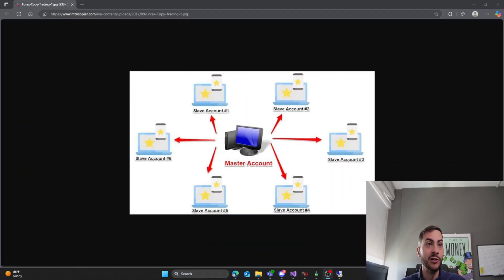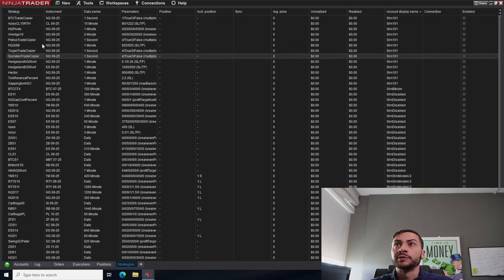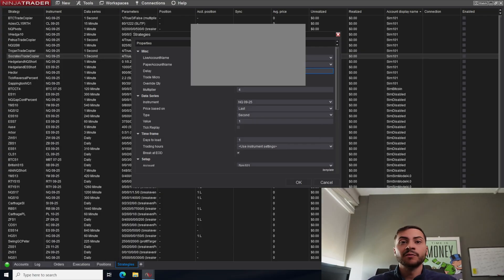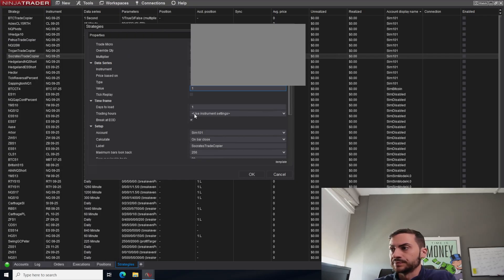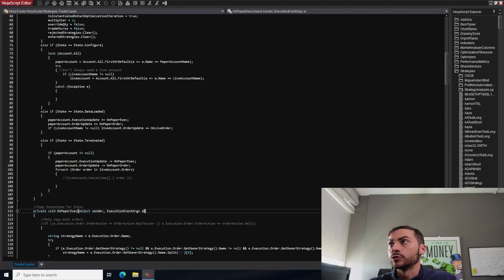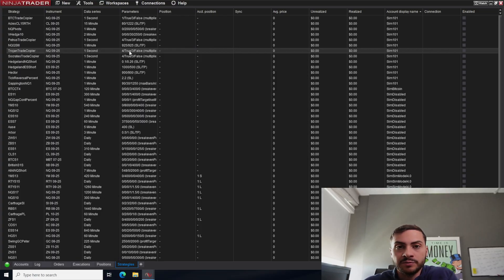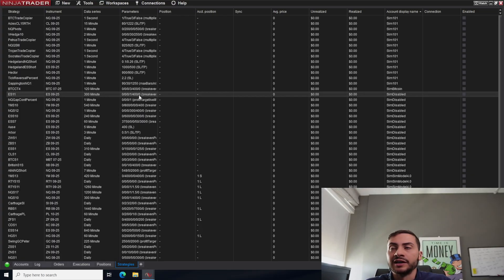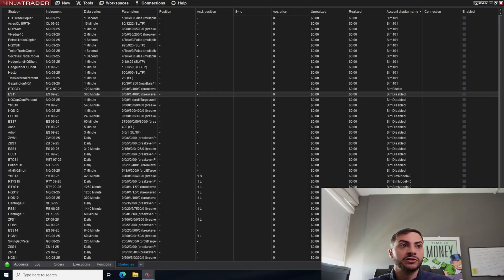Are Trade Copiers useful with Algo Trading?